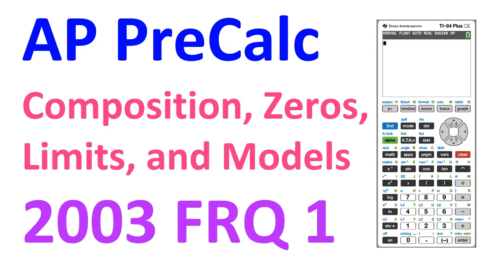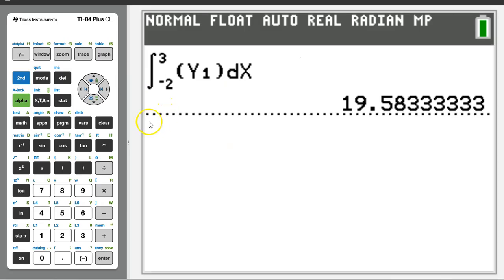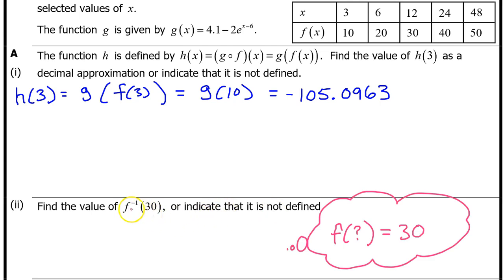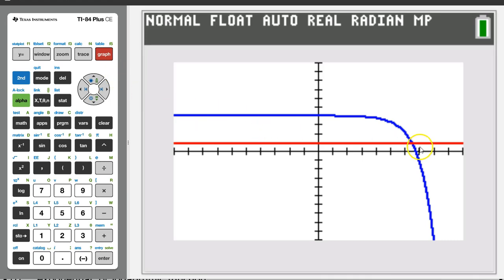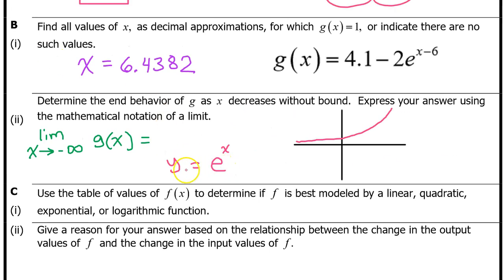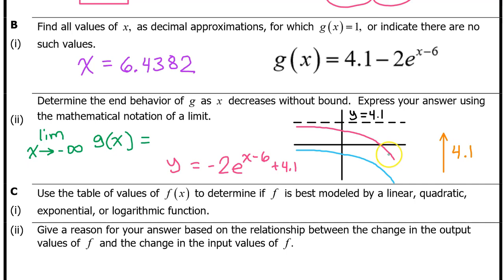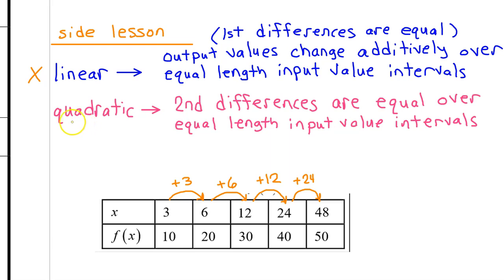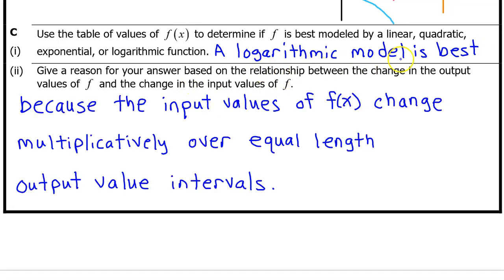2003 FRQ 1 - Composition, Zeros, Limits, and Model Selection [AP Precalculus]